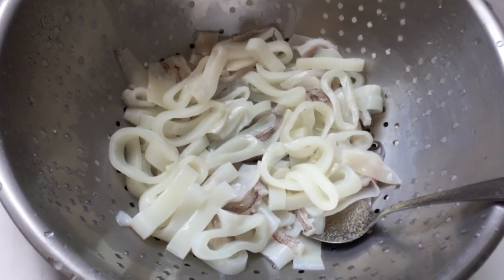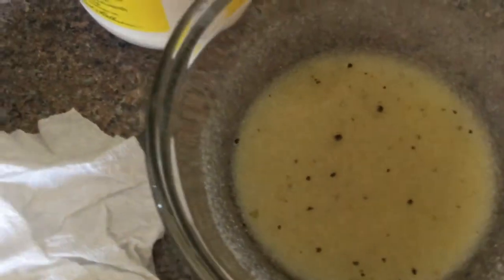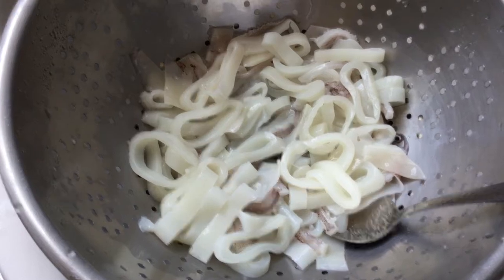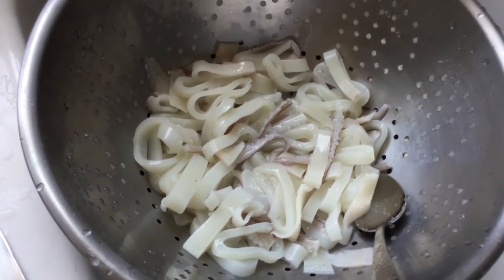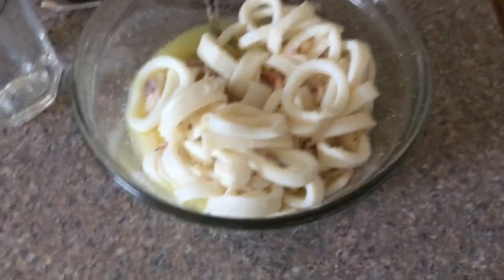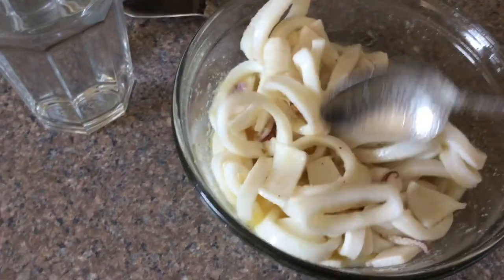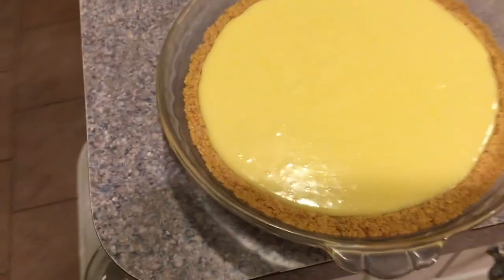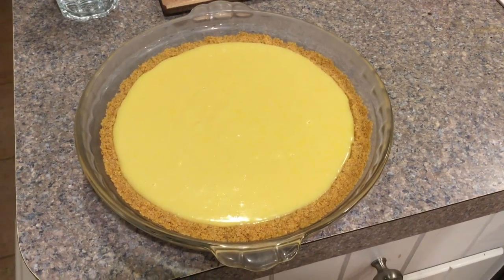July 3rd - Ranchomax - family - friends - fireworks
it was a great day for all of us today.

Thank You Once More - David Lee !

GEAR I USE:
Stavrscoop
go pro hero session camera